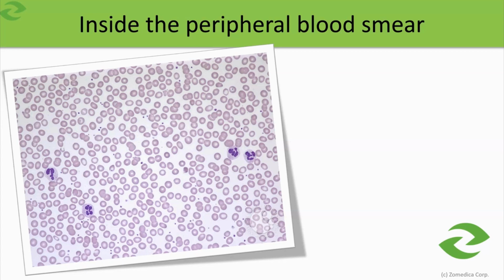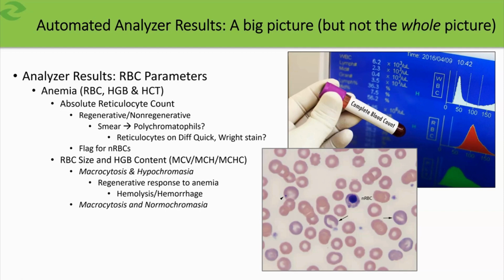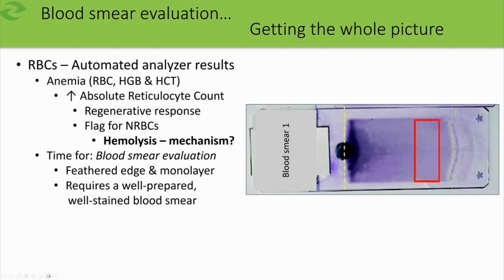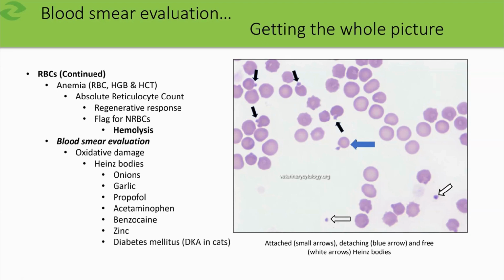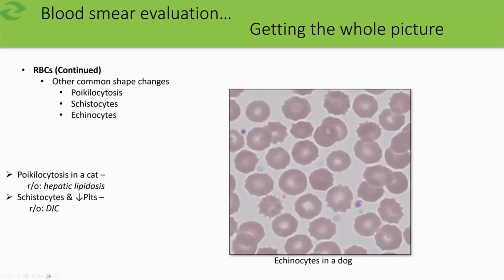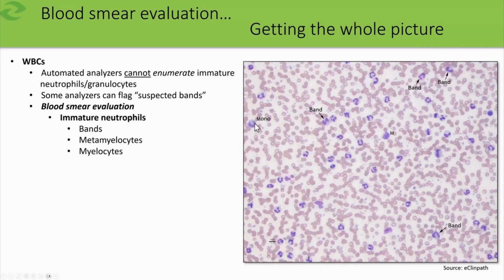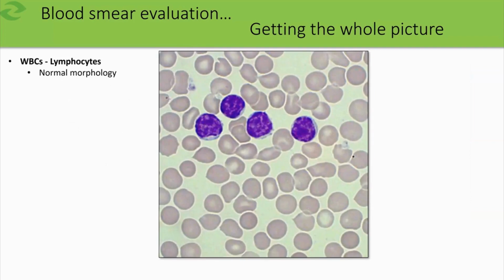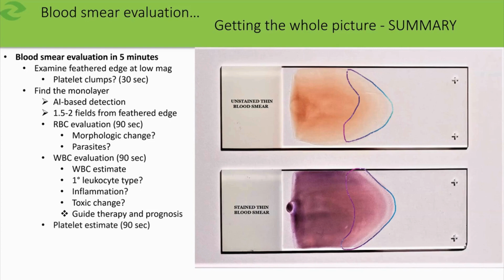Inside the Peripheral Blood Smear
Presented by Frederic S. Almy, DVM, MS, Diplomate ACVP

FEATURED PRODUCT: TRUVIEW